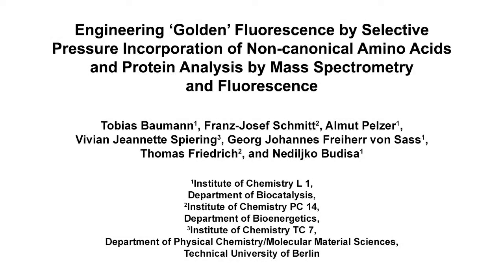Engineering 'Golden' Fluorescence :Non-Canonical Amino Acids & Protein Analysis l Protocol Preview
Engineering 'Golden' Fluorescence by Selective Pressure Incorporation of Non-canonical Amino Acids and Protein Analysis by Mass Spectrometry and Fluorescence -  a 2 minute Preview of the Experimental Protocol

Tobias Baumann, Franz-Josef Schmitt, Almut Pelzer, Vivian Jeanette Spiering, Georg Johannes Freiherr von Sass, Thomas Friedrich, Nediljko Budisa
Technical University of Berlin, Institute of Chemistry L 1, Department of Biocatalysis; Technical University of Berlin, Institute of Chemistry PC 14, Department of Bioenergetics; Technical University of Berlin, Institute of Chemistry TC 7, Department of Physical Chemistry/Molecular Material Sciences;

Synthetic biology enables the engineering of proteins with unprecedented properties using the co-translational insertion of non-canonical amino acids. Here, we presented how a spectrally red-shifted variant of a GFP-type fluorophore with novel fluorescence spectroscopic properties, termed "gold" fluorescent protein (GdFP), is produced in E. coli via selective pressure incorporation (SPI).